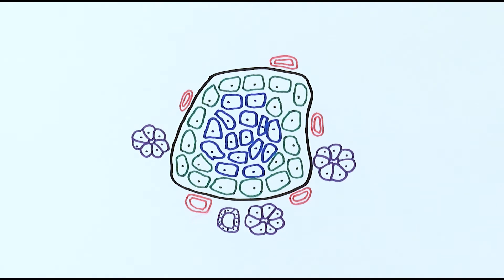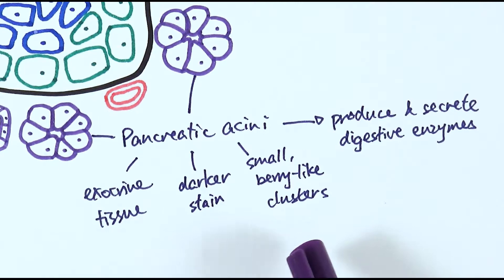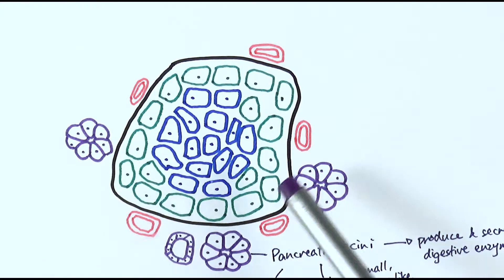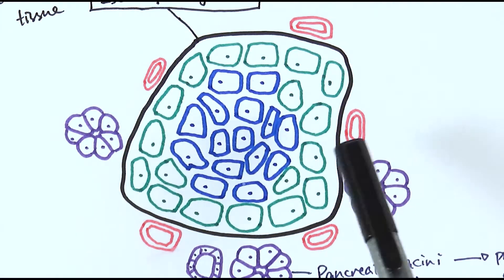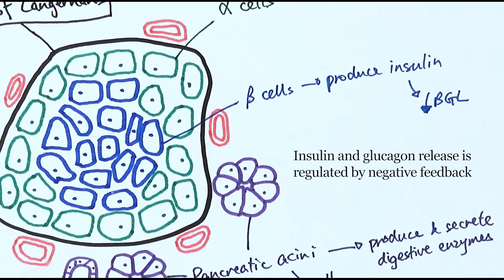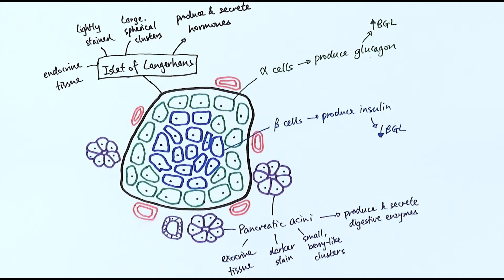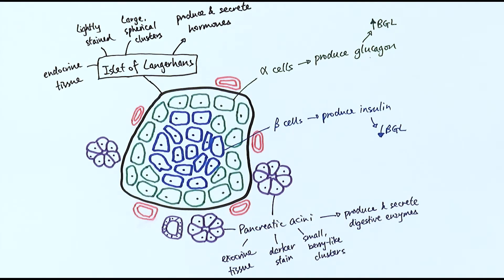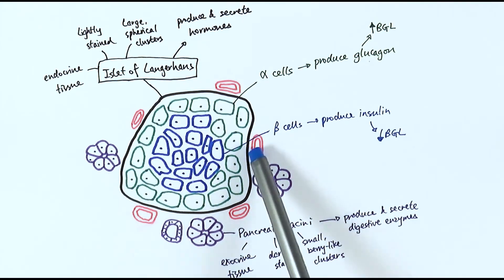A2 Biology - Histology of the pancreas (OCR A Chapter 14.2)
The pancreas is an organ that has both exocrine and endocrine tissues. In this video we'll look at how these tissues look like under the microscope and what their functions are.